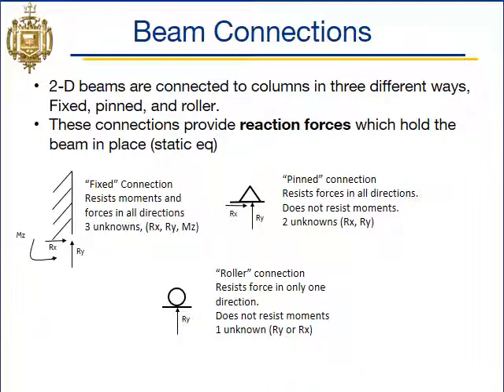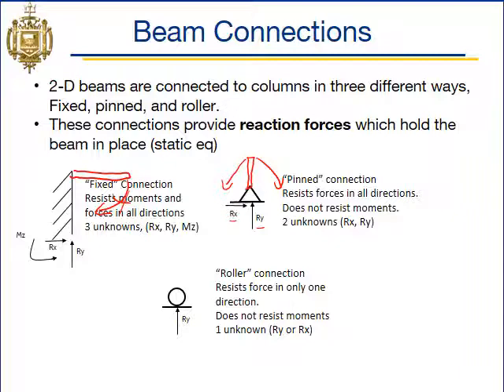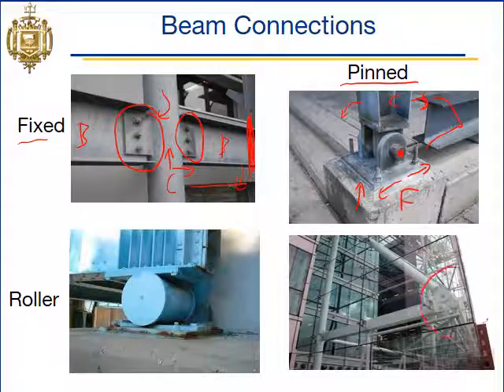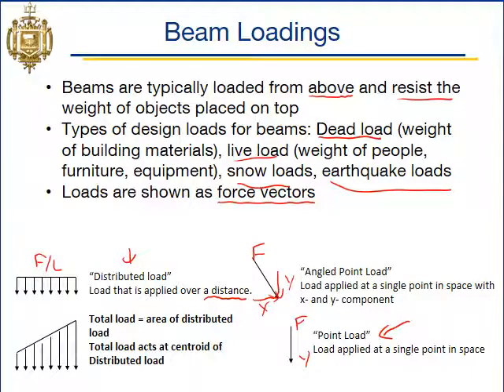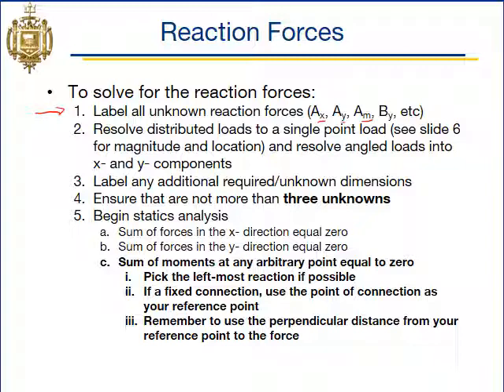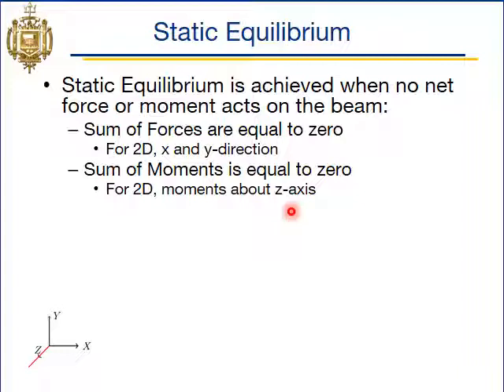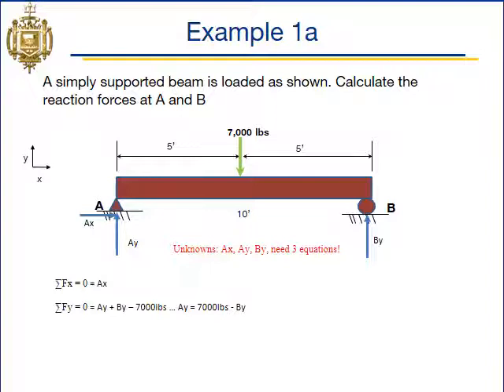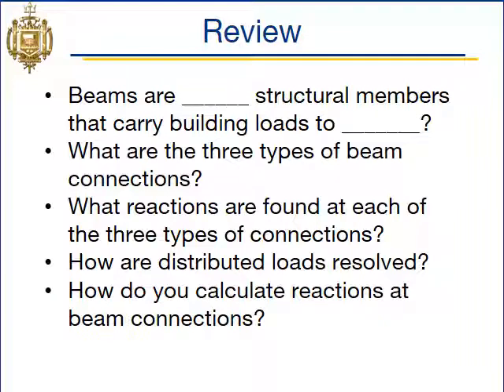Lesson 22 Beam Analysis Reaction Forces